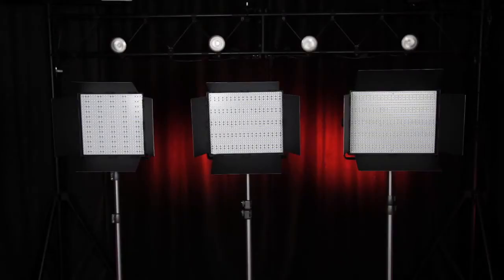LED deskové světlo - TEST | PhotoKing.cz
...buďte v obraze: foto-, video-, studiotechnika